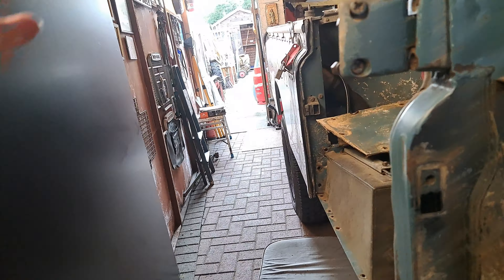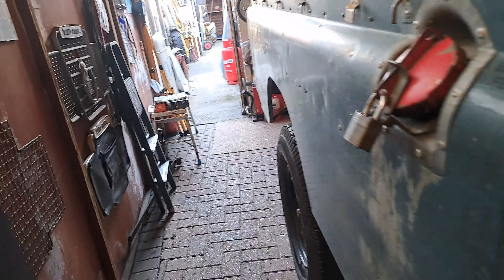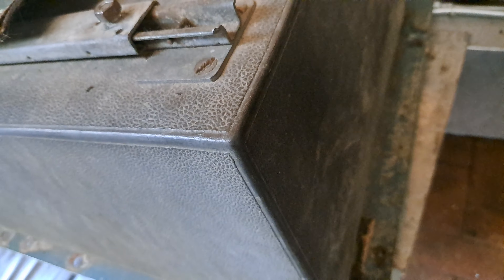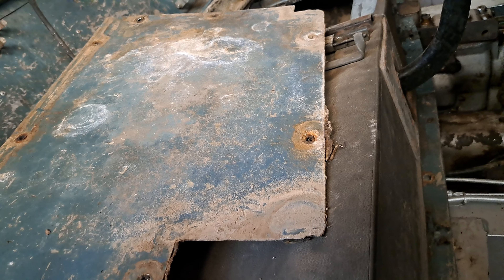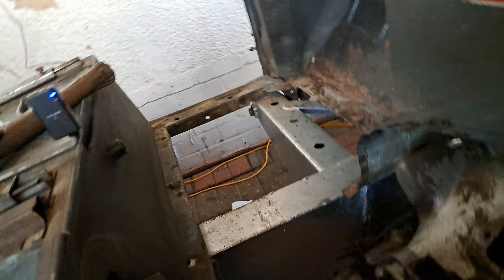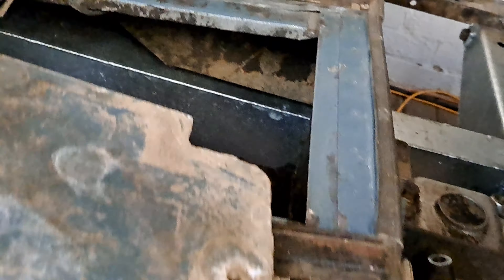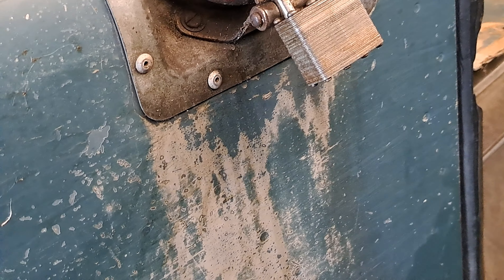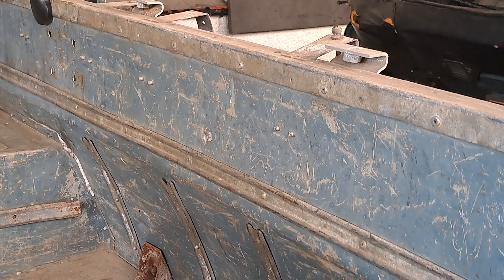Land Rover Series 3 Rear Tub.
what should I do for the best? Line up the outside on a string line or by measurement of the tabs and bolts holes 🕳?